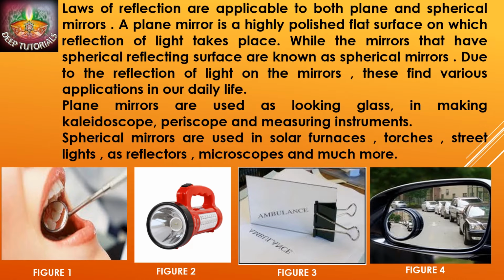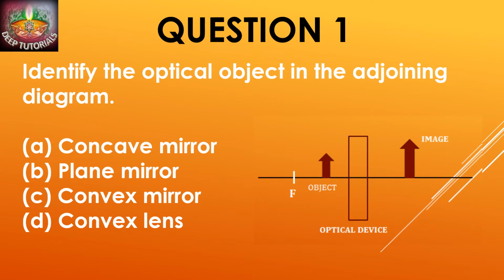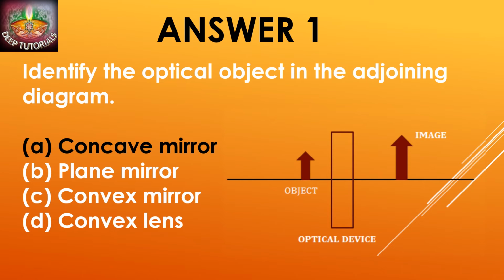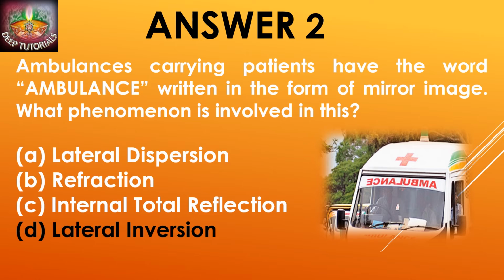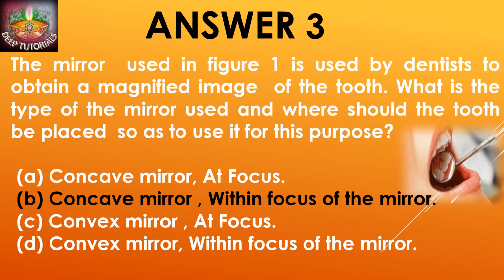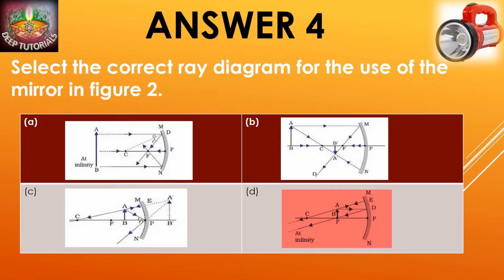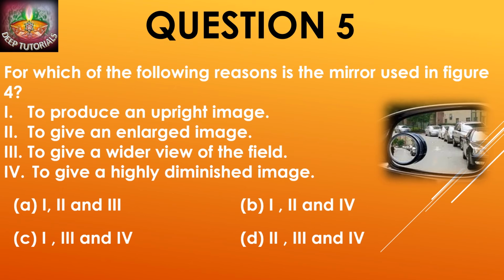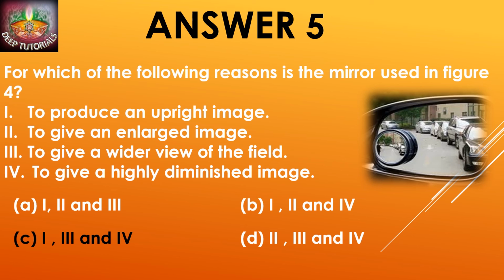CASE BASED STUDY QUESTION | REFLECTION OF LIGHT |CLASS X|PHYSICS| NCERT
This tutorials comprises of case based study question, from the chapter light of NCERT